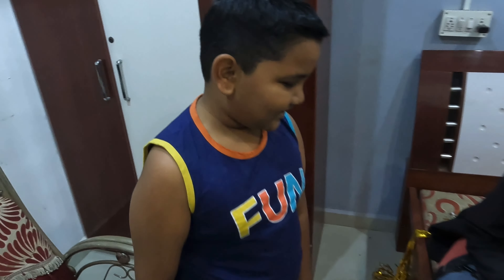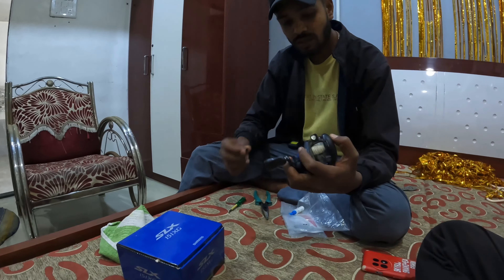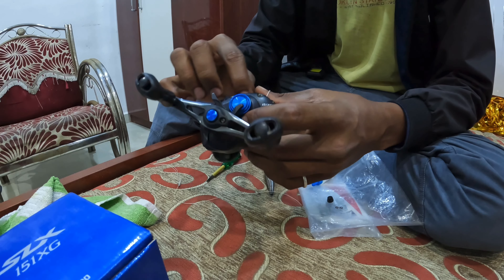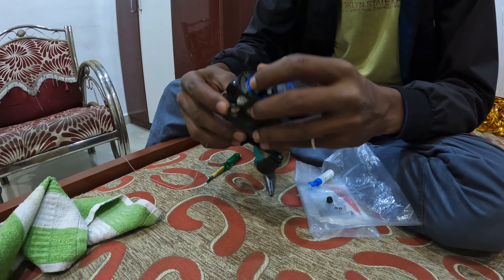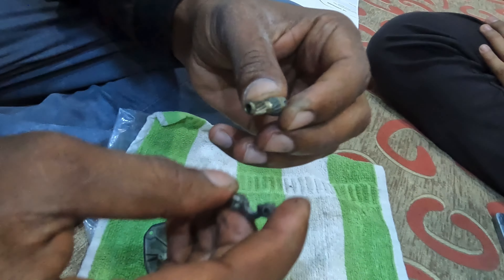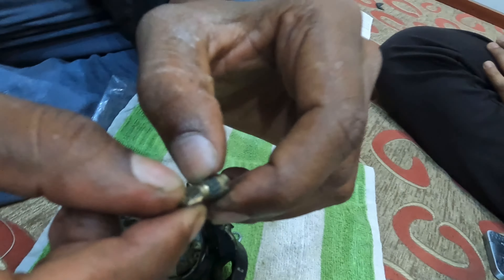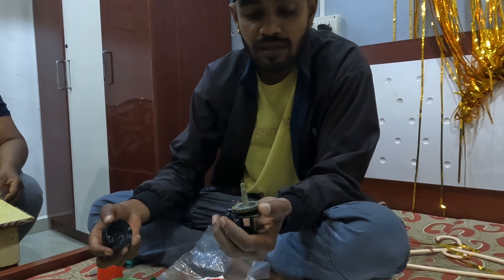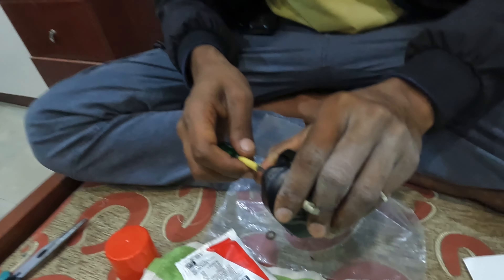Fishing reel Repairing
After a long use of Fishing reel it’s required maintenance and some repairing oiling greasing